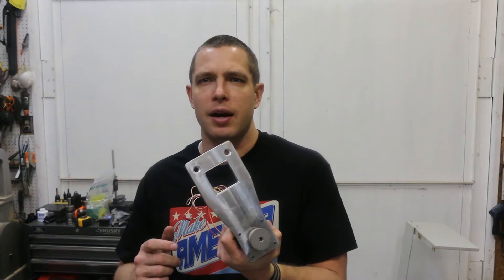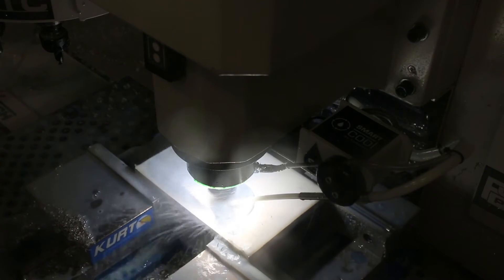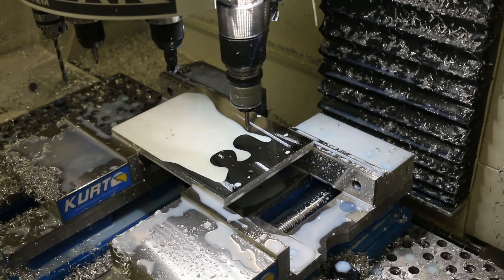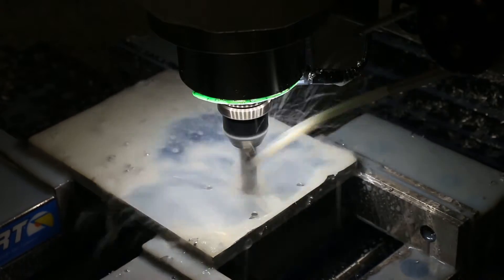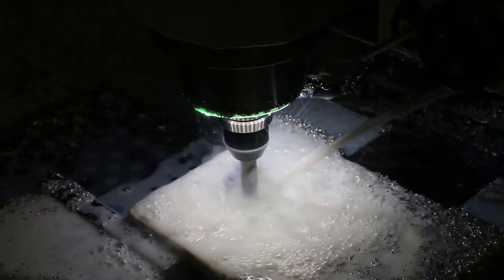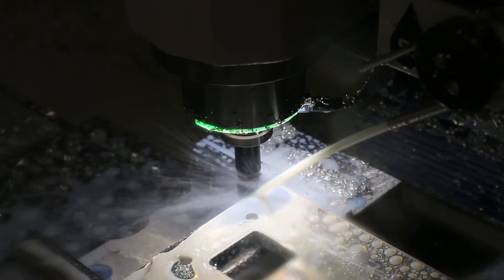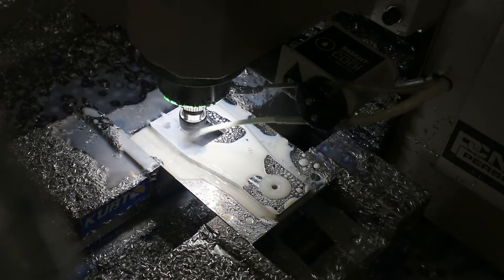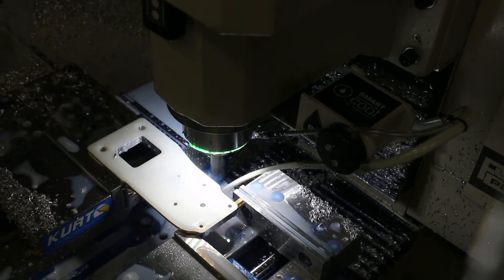Tormach SmartCool - Multiple Tools - Fusion 360 Post Processor - Stepper Motor Bracket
Testing Multiple Tools in the Tormach PCNC 1100 with SmartCool
- Super fly, Drilling, Tapping, End Mills, Shear hog

All SmartCool movements were controlled by the Tormach post processor for Fusion 360

Coolant is Qualichem Extreme cut 250C at 10%